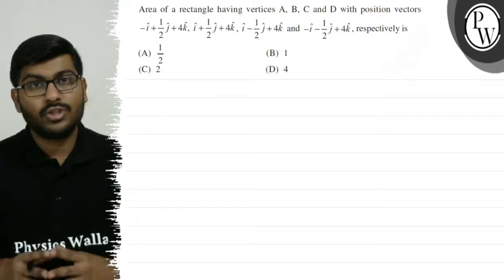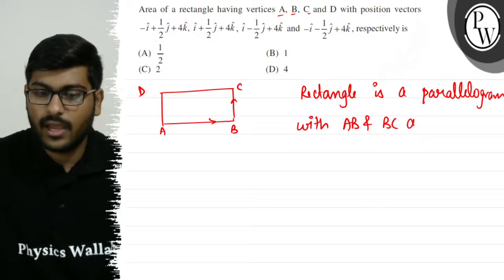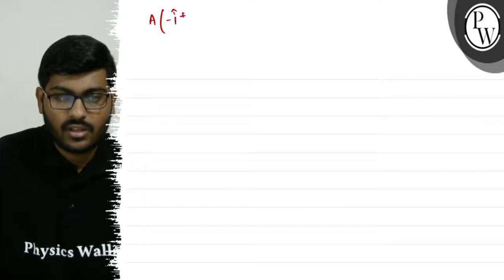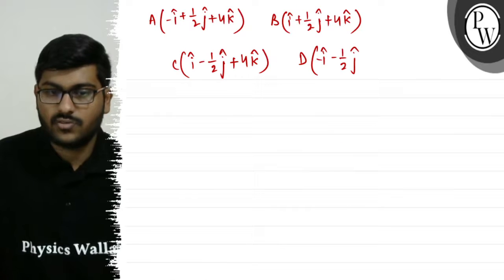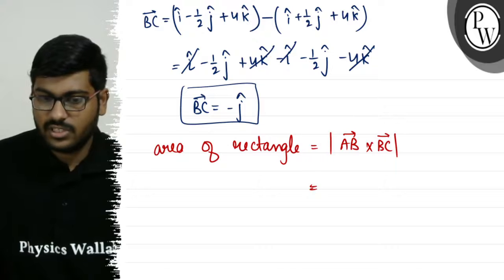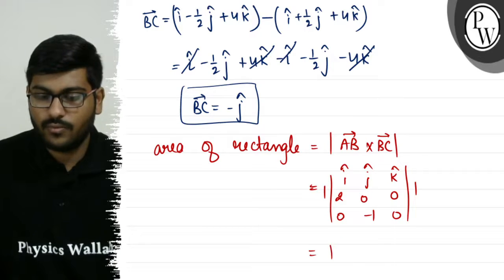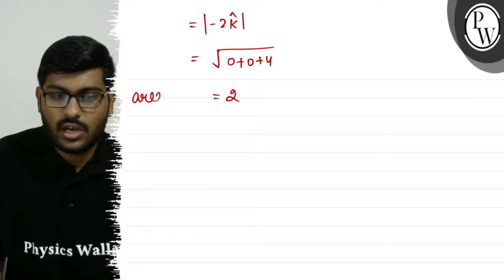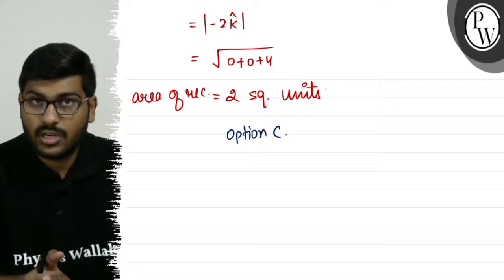Area of a rectangle having vertices A, B, C and D with position vec...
Area of a rectangle having vertices A, B, C and D with position vectors
\( \mathrm{P} \) \( -\hat{i}+\frac{1}{2} \hat{j}+4 \hat{k}, \hat{i}+\frac{1}{2} \hat{j}+4 \hat{k}, \hat{i}-\frac{1}{2} \hat{j}+4 \hat{k} \) and \( -\hat{i}-\frac{1}{2} \hat{j}+4 \hat{k} \), respectively is

W.
(A) \( \frac{1}{2} \)
(B) 1